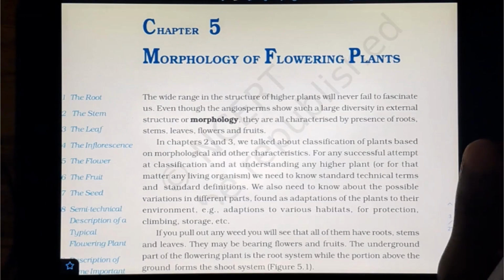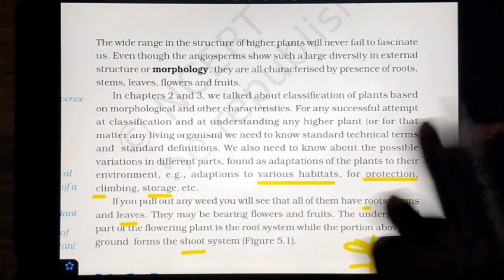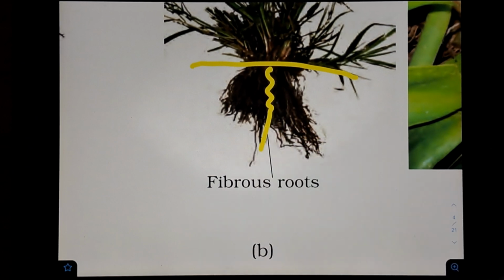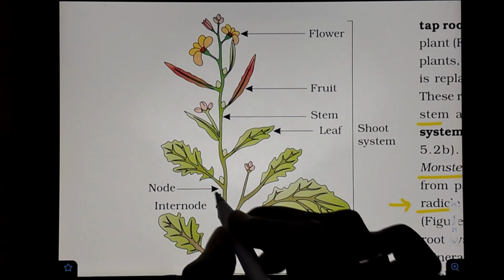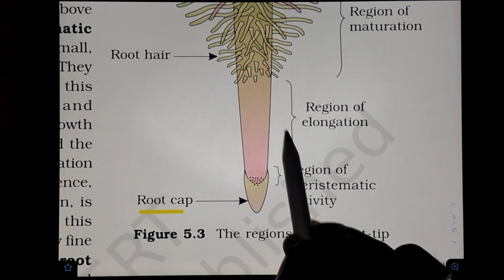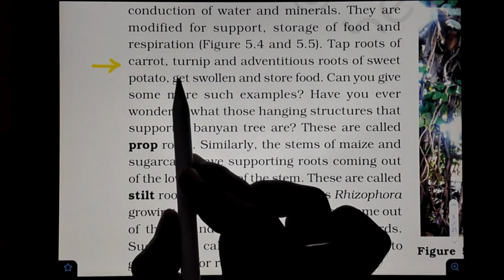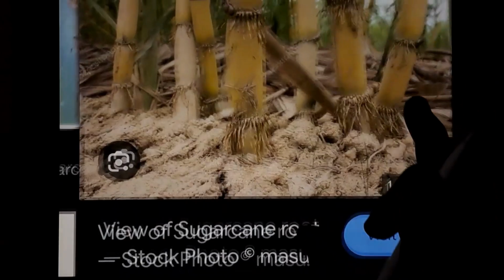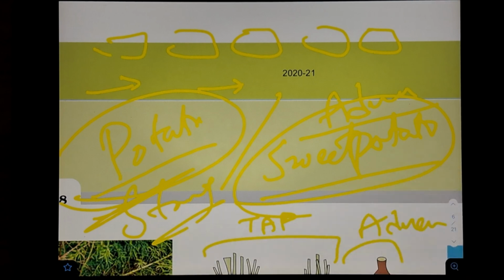Root | Root Modification || Morphology ofFlowering Plants